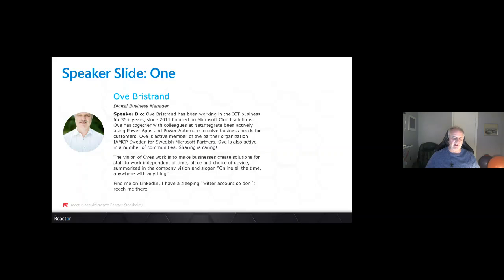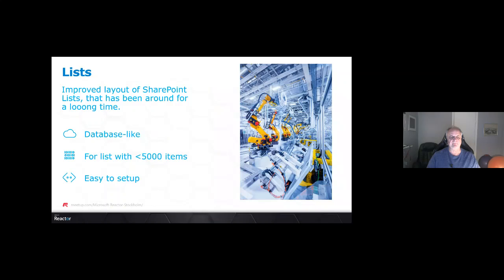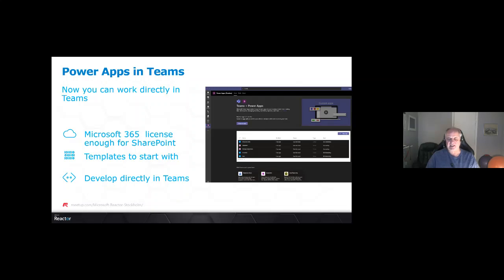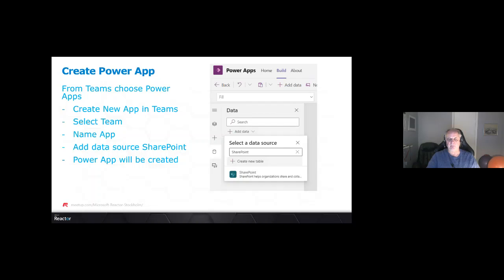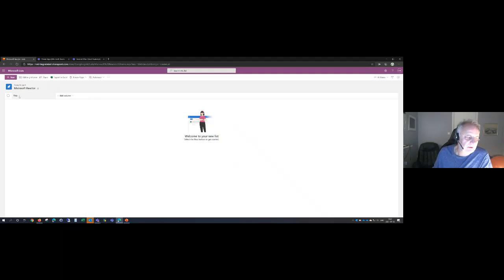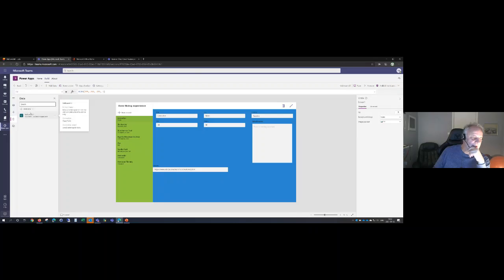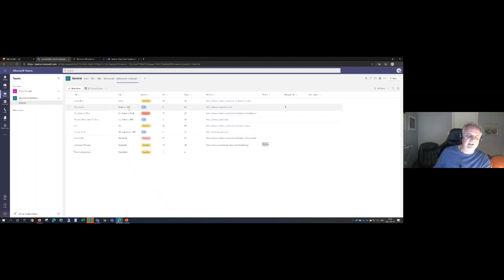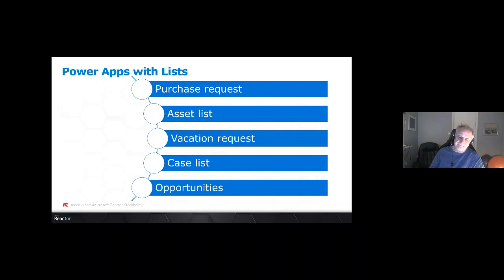Create Power Apps in Teams and using Microsoft Lists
Microsoft Lists is a new feature from Microsoft that together with Power Apps in Microsoft Teams make a good comination to modernize the flow and availability of information in organizations. Learn about what Microsoft Lists are and how they can be a good data source for Power Apps in Teams. In the end you will see demo of how this combination can be beneficial to you.

This session is aimed at managers and business decision makers and you who influence in making decisions on digitalization. Citizen developers are a good fit as well.

You will get a taste of how to create powerful solutions to modernize the flow and availability in your organizations digital journey.

[eventID:12709]